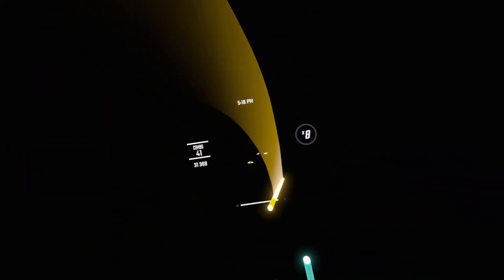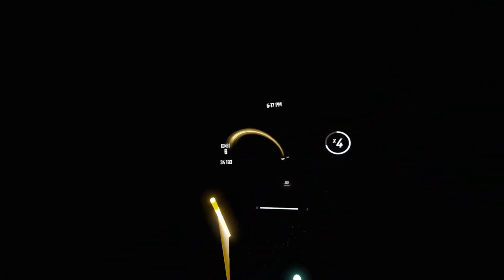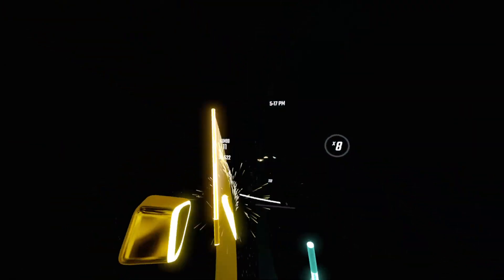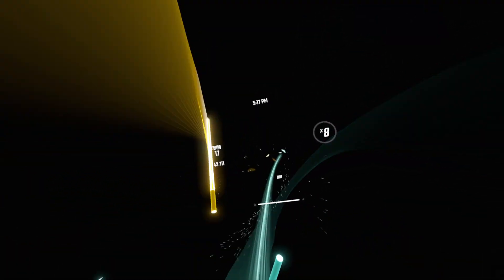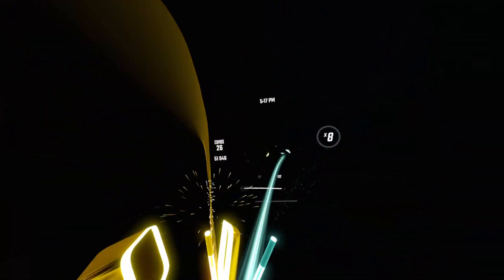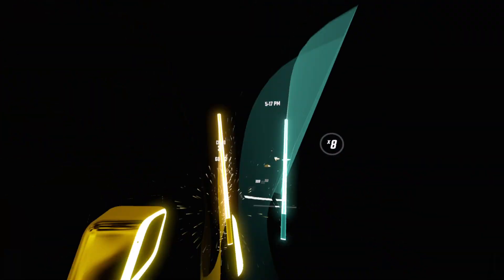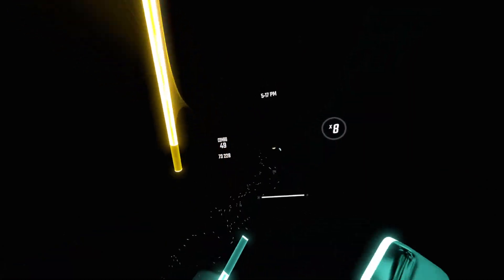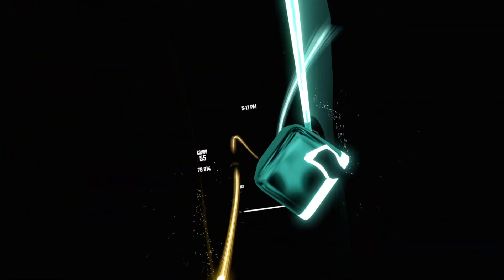SOLO I Wanna Be A Machine Oct 4